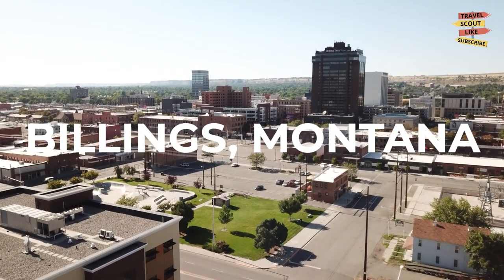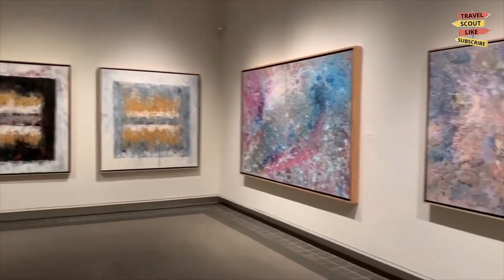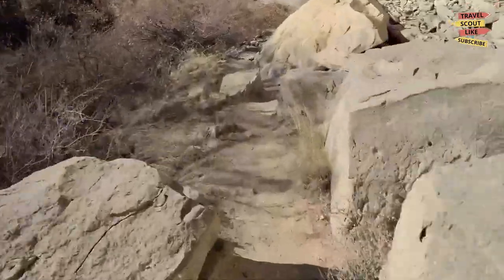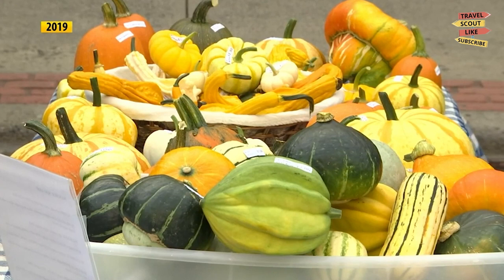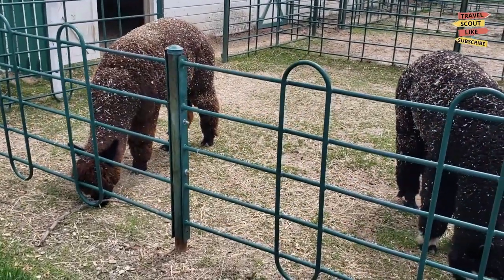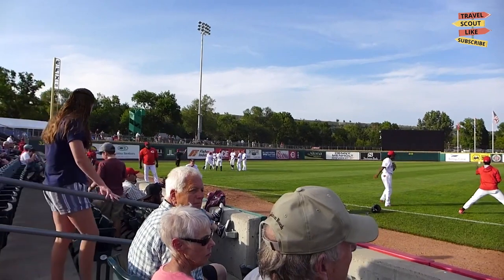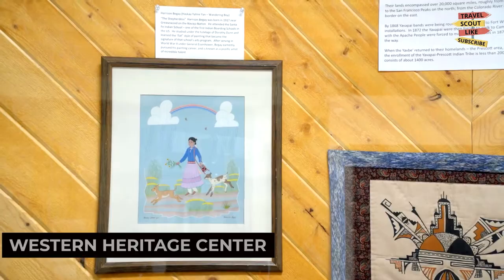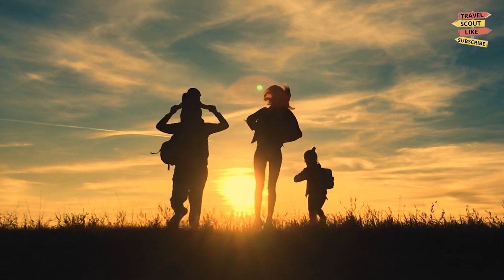Best Things To Do in Billings, Montana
Welcome to our exciting guide to the best things to do in Billings, Montana! Nestled in the breathtaking landscapes of Big Sky Country, Billings offers a wealth of attractions and activities that will captivate visitors of all interests.

Explore the wonders of nature at the Yellowstone River 🌳, which flows through the heart of the city. Whether you're into fishing, kayaking, or simply enjoying a leisurely stroll along the riverbanks, this majestic waterway provides endless opportunities for outdoor adventures.

Discover the rich history of the American West at the Western Heritage Center 🏛️. This museum showcases artifacts and exhibits that tell the stories of pioneers, Native Americans, and the region's cultural heritage.

For a taste of the wild, visit the ZooMontana 🎢, home to a diverse array of wildlife from around the world. Enjoy up-close encounters with animals and learn about conservation efforts to protect endangered species.

Experience the vibrant arts scene at the Yellowstone Art Museum 🎨, featuring a remarkable collection of contemporary and regional art. Immerse yourself in the creativity and talent of local artists.

Savor the flavors of Billings at its charming restaurants and eateries 🍽️. From farm-to-table cuisine to classic Montana dishes, the city offers a variety of dining options to please any palate.

With its mix of natural beauty, historical landmarks, wildlife encounters, arts, and culinary delights, Billings, Montana, guarantees an unforgettable experience for all. Join us as we uncover the best things to do in this picturesque city and make the most of your visit to Big Sky Country.